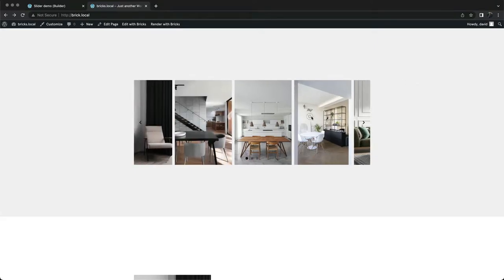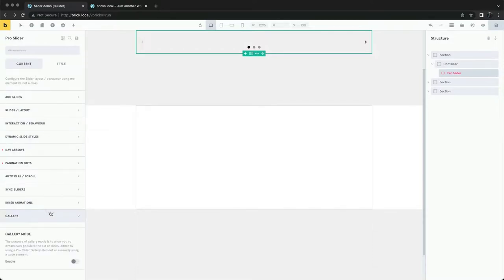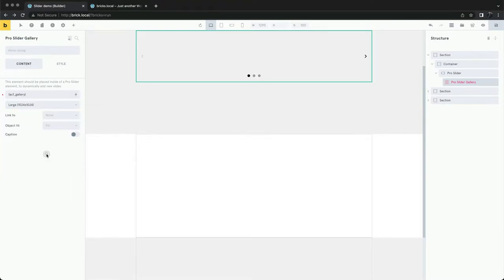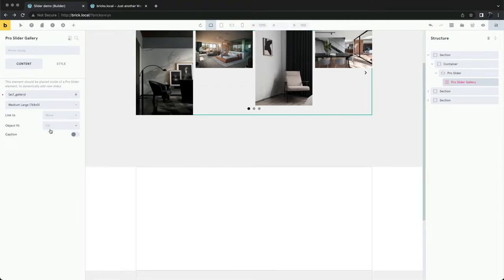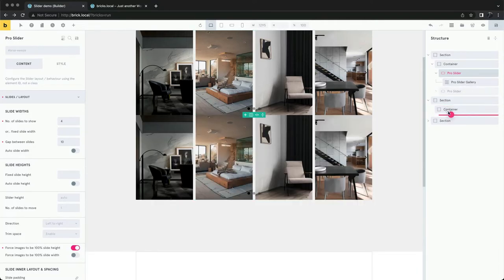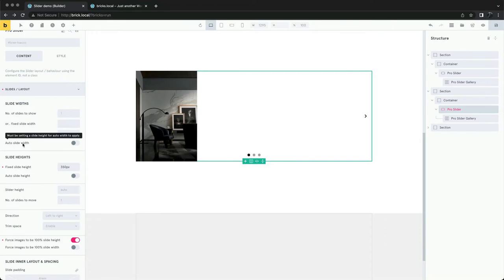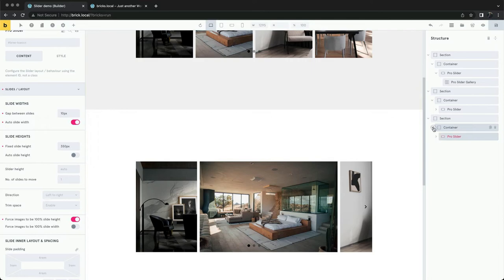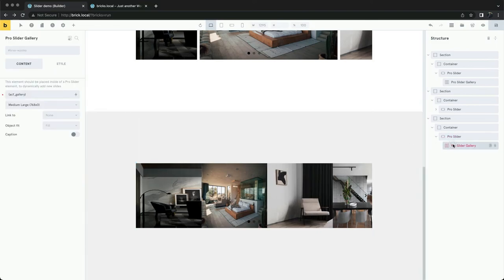Pro Slider in Bricks (part 2 - Gallery Sliders)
We look at the three main ways to approach displaying gallery images inside of sliders. Images can be tricky.. Are we needing to set the widths? Or the heights? Or needing to set both? Depends on the layout.. but here's the common ways to set it up.

Note - the source of the images will make no difference, the workflow is the same.